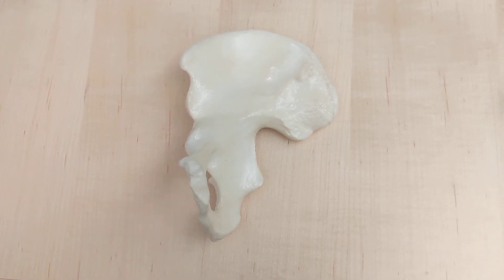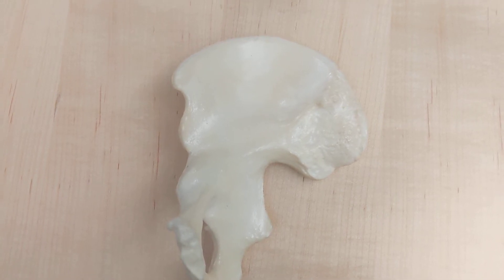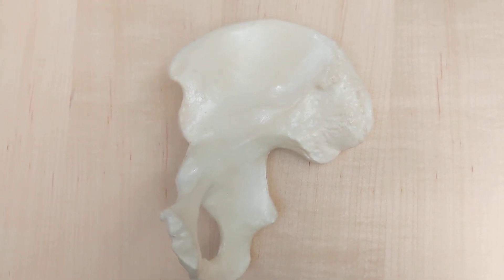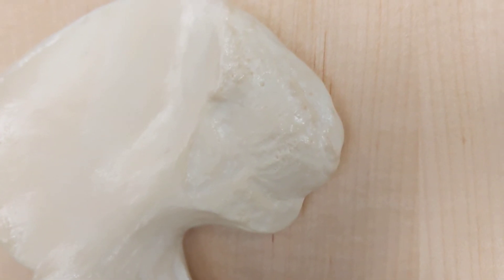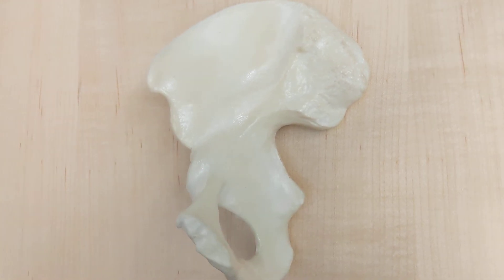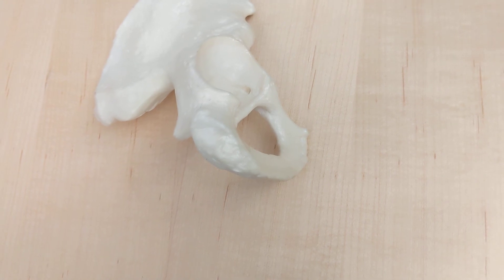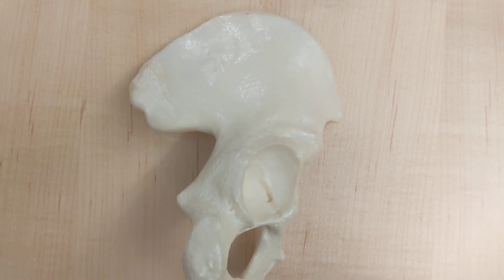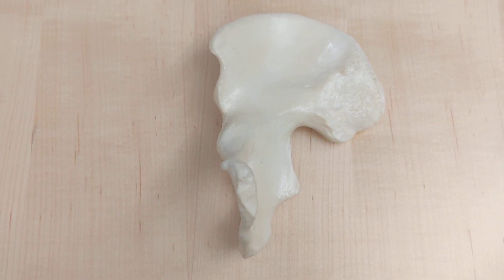Quiz: Bony Landmarks of the Hips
Potential answers: ilium, gluteal surface, iliac crest, iliac fossa, anterior superior iliac spine, anterior inferior iliac spine, posterior superior iliac spine, posterior inferior iliac spine, auricular surface, greater sciatic notch, lesser sciatic notch, ischial spine, ischial tuberosity, arcuate line, pubic tubercle